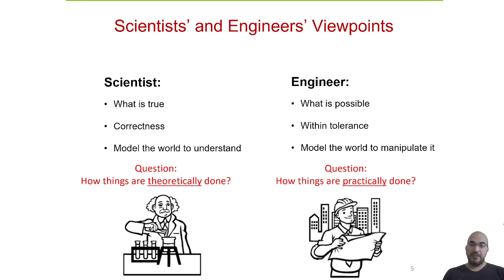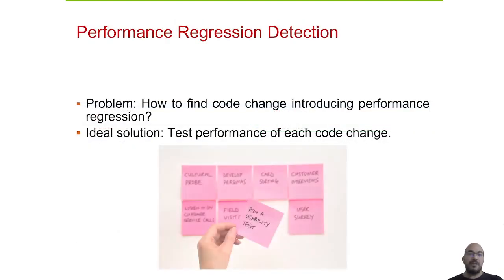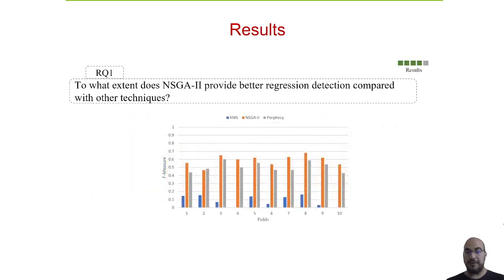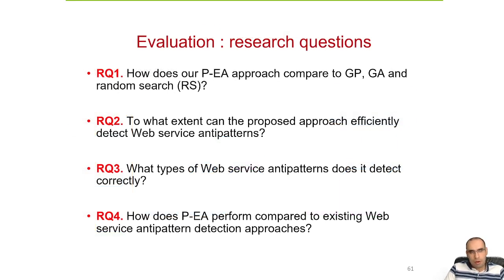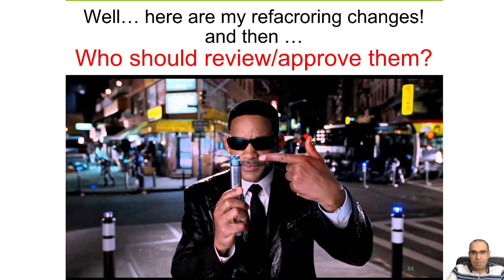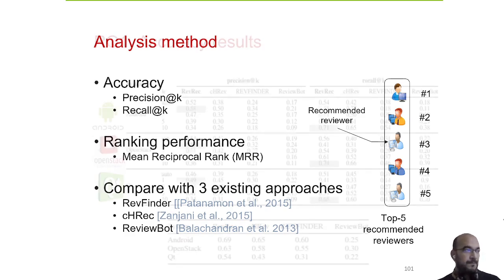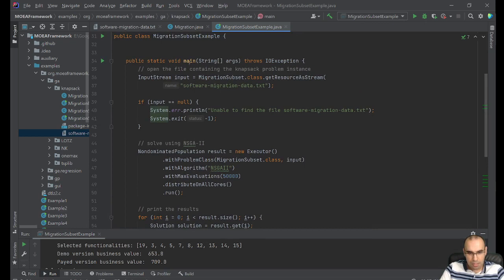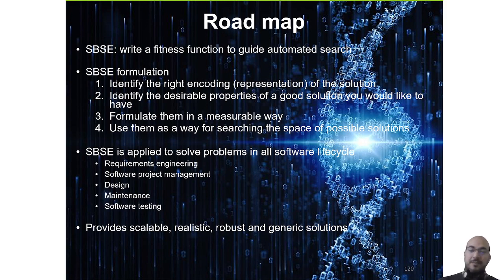Search Based Software Engineering: Challenges, Opportunities and Recent Applications - GECCO 2021